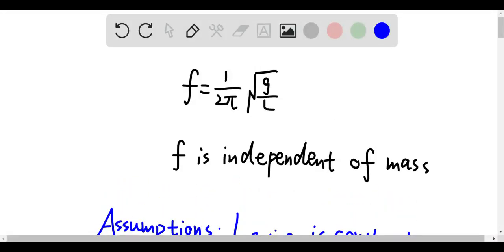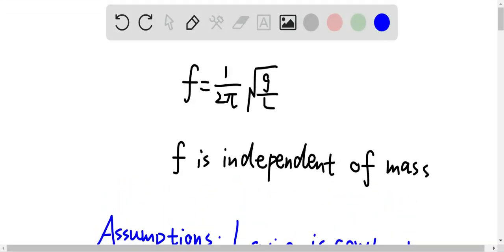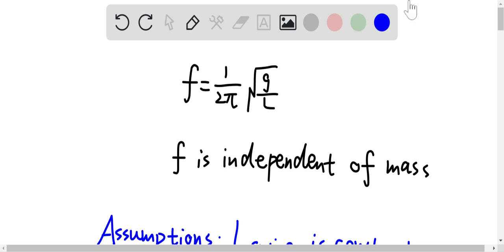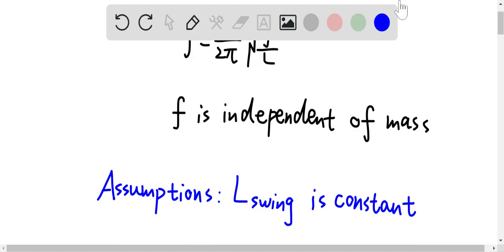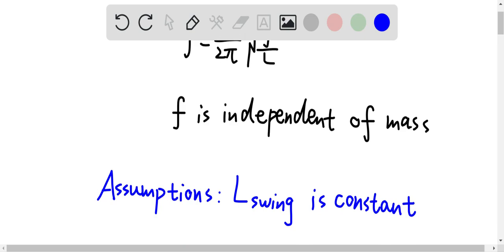Twins on a swing How frequently do you need to push a swing with twin brothers on it compared to whe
Twins on a swing How frequently do you need to push a swing with twin brothers on it compared to when pushing the swing with one on it What assumptions did you make